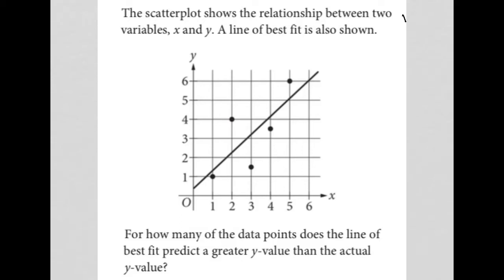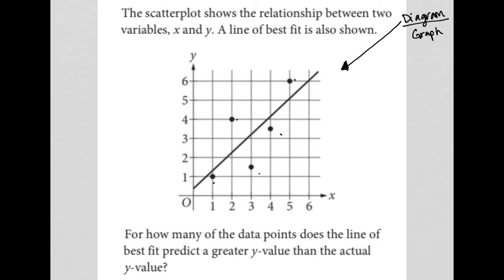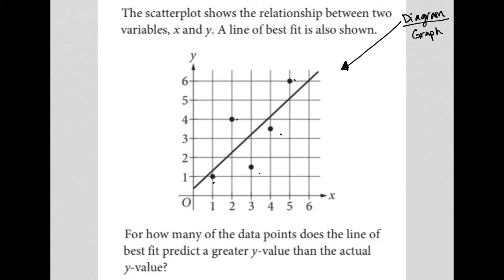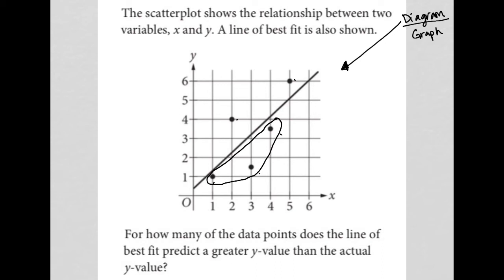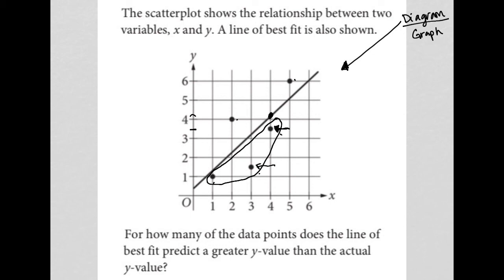The scatterplot shows the relationship between two variables, x and y. A line of best fit is also...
Official April 2022 School Day SAT Section 4 Question 33:

The scatterplot shows the relationship between two variables, x and y. A line of best fit is also shown.  For how many of the data points does the line of best fit predict a greater y-value than the actual y-value?